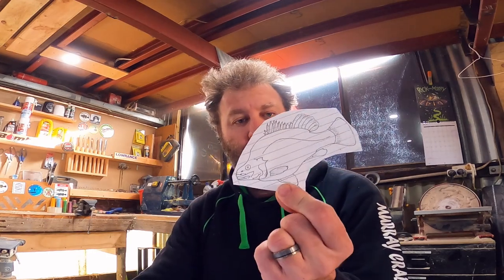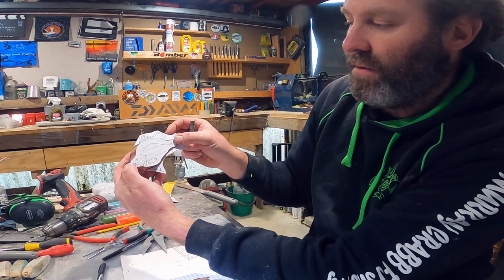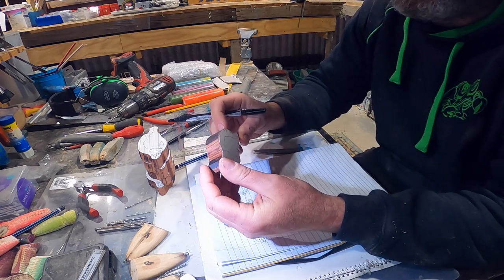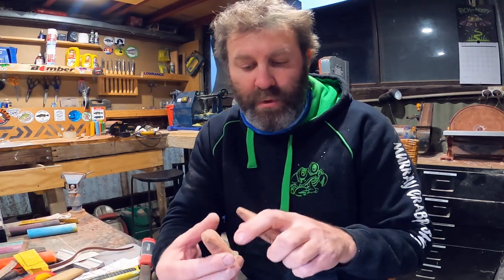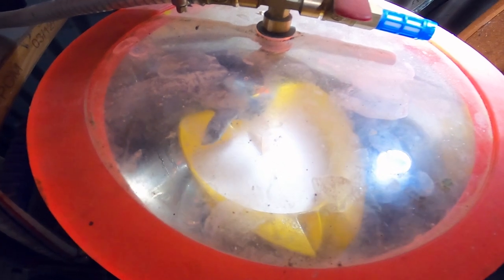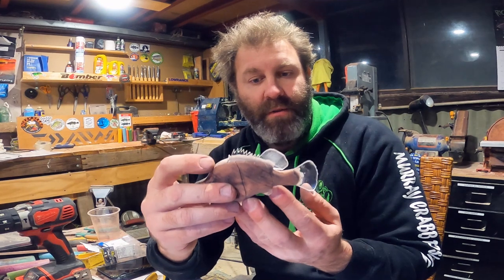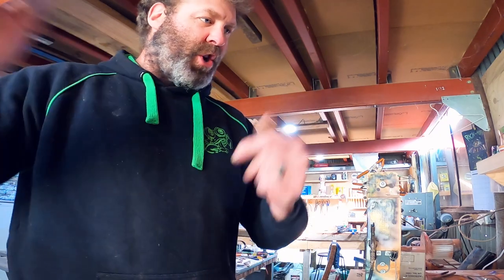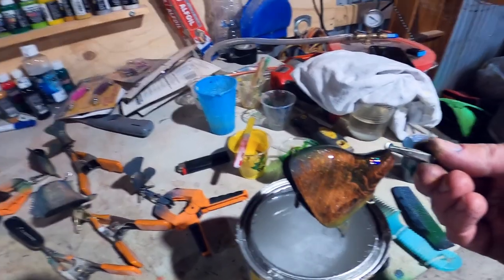Making a timber swimbait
I make a batch of Burnt nude timber swimbaits for Murray Cod from Australian Hardwood.
based off a golden perch or yellow belly I have kept the raw grains of the red wood and painted the fins somewhat in line with their colours.

This was a massive build , a lot of effort has gone into them, and they look amazing.

making swimbaits is time consuming but the results speak for themselves.

We hope you enjoy the extended in depth build of these lures and the beauty of timber.